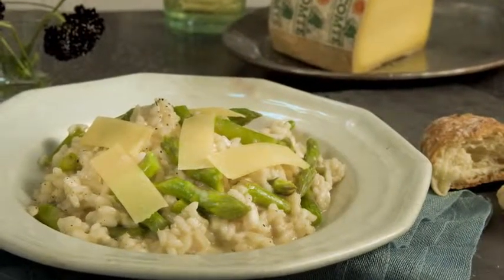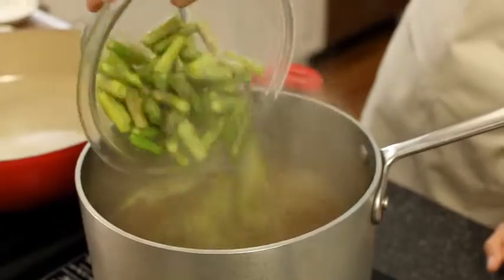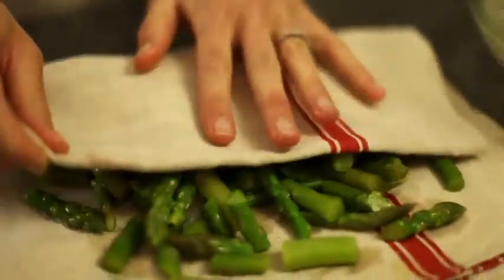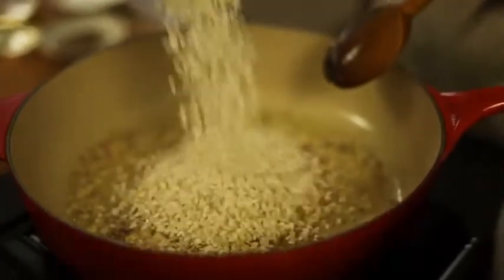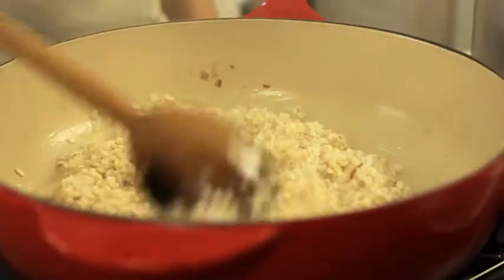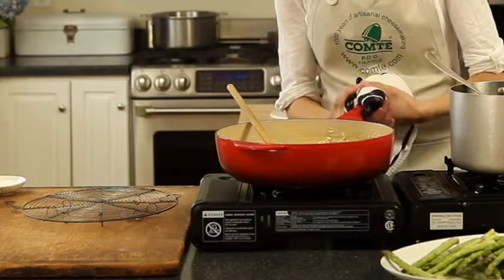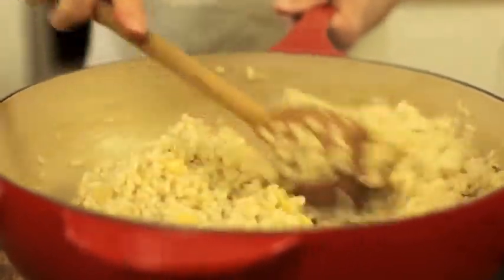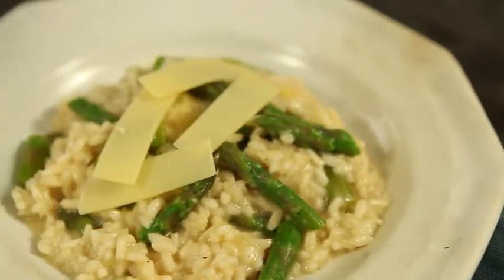Comté Cooking School: Comté and Asparagus Risotto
This creamy risotto gets a double dose of Comté - both melted into the risotto and shaved on top.  It's an elegant and easy dish for any occasion!